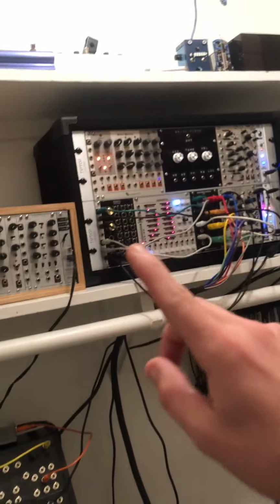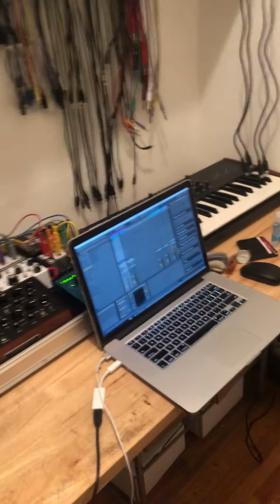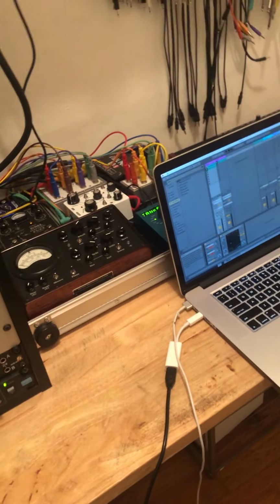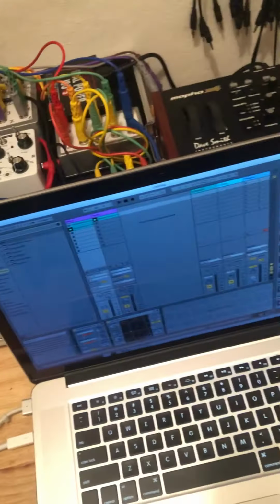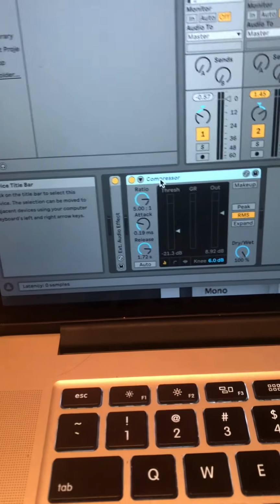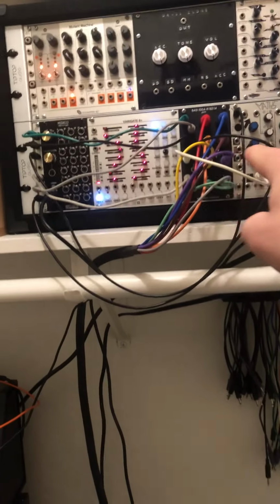Bad Idea #18214 in the studio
Who would have thought I made something useful?